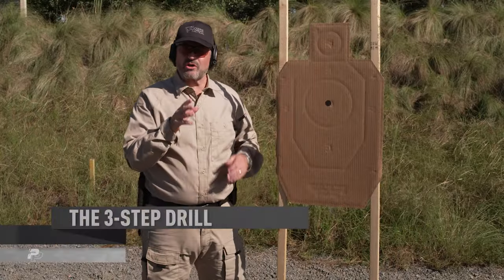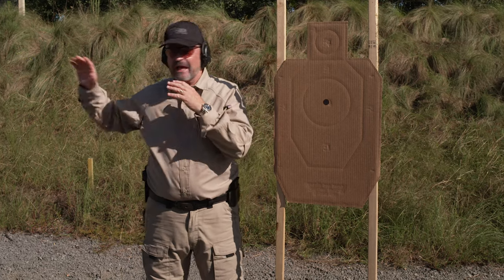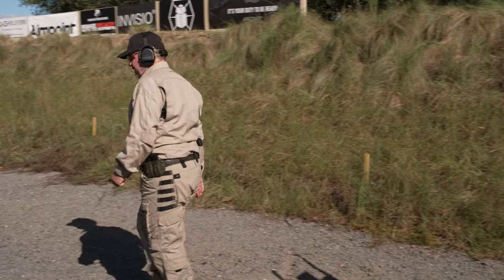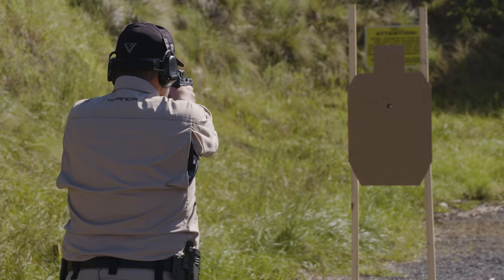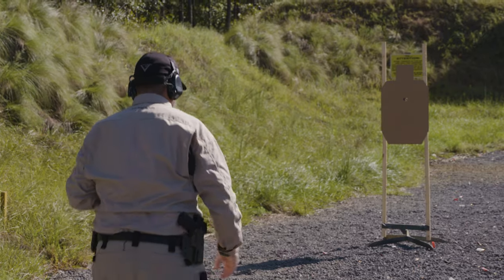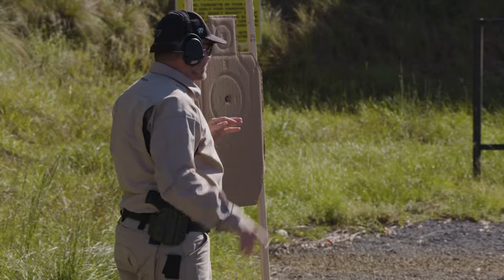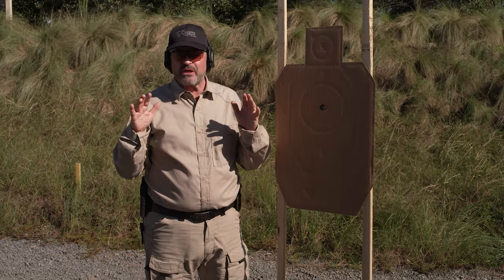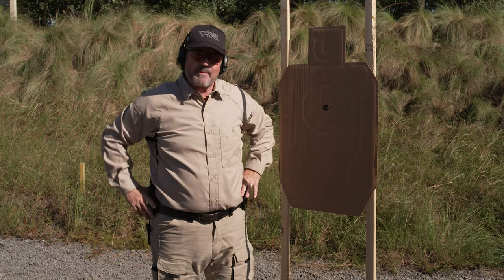It’s Your Duty to be Ready: Larry Vickers and the 3 Step Drill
In this video, Larry Vickers shows you his 3 step drill, covering different shooting distances.